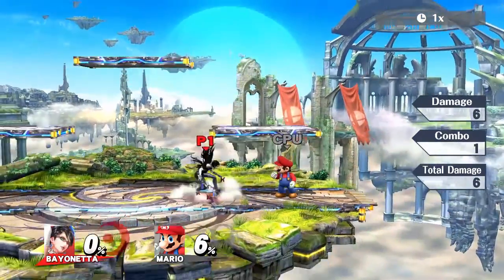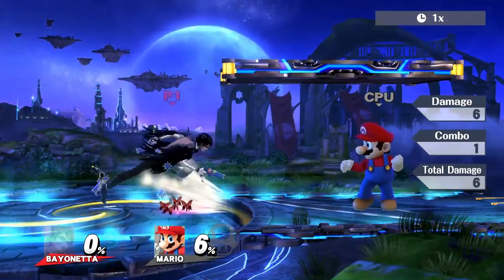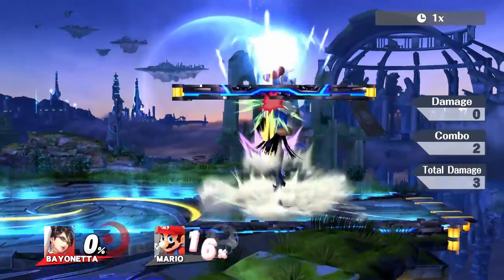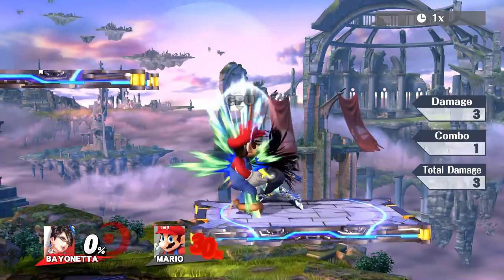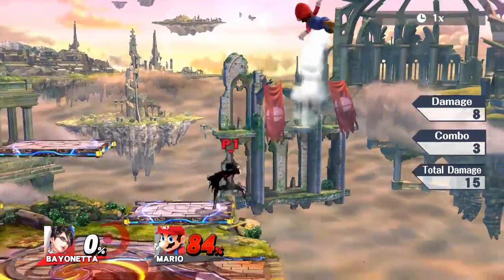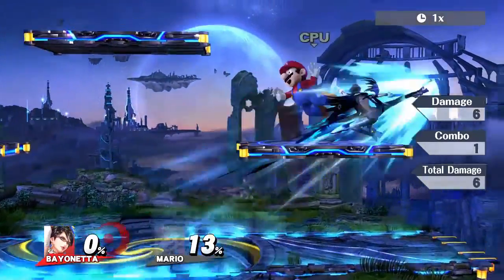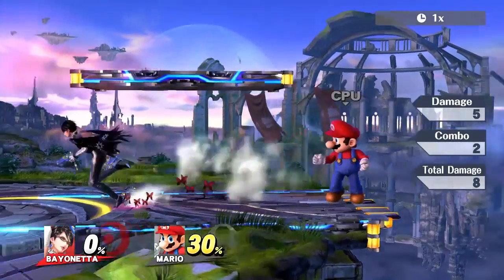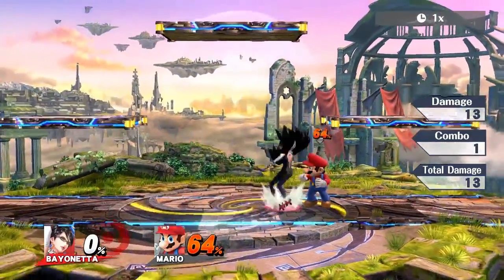Smash Wii U ver. 1.1.6 - Bayonetta Analysis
V breaks down the Bayonetta changes in Smash Wii U Version 1.1.6. The character took a heavy hit in this version, but she's still very workable and still has potential.

NOTE: I did not factor in rage or staling in this video, though neither seem to affect too much.